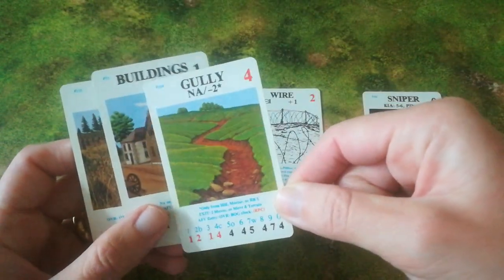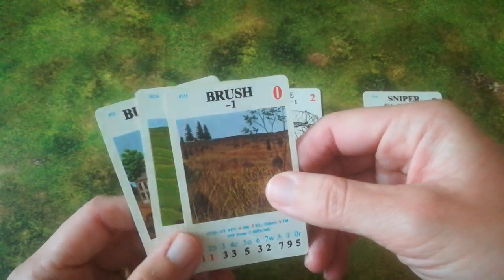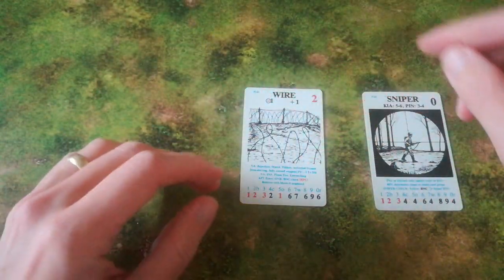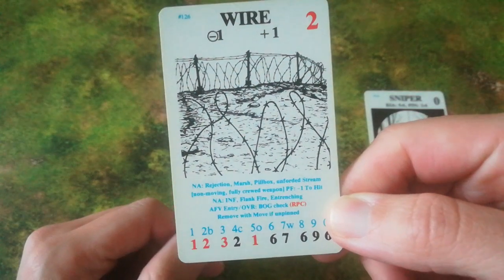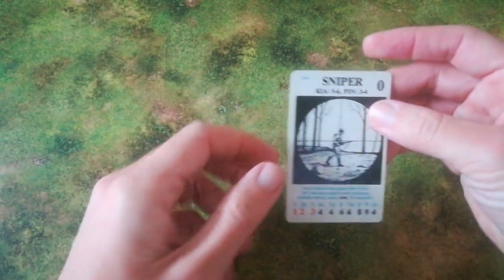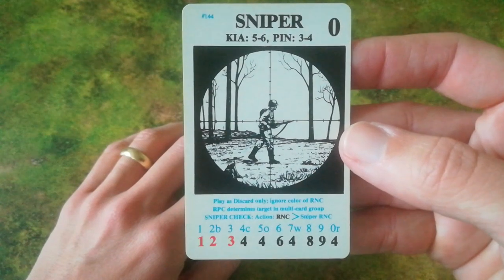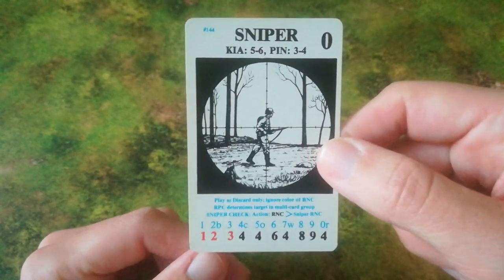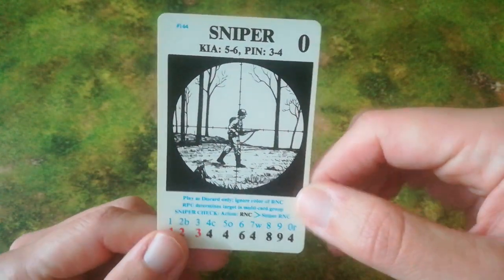Up Front - Discarding cards on your opponent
A brief overview of which cards you can (and which you can not) discard on your opponent.